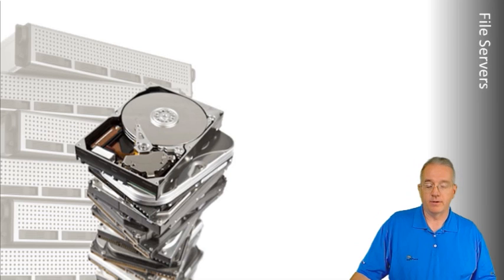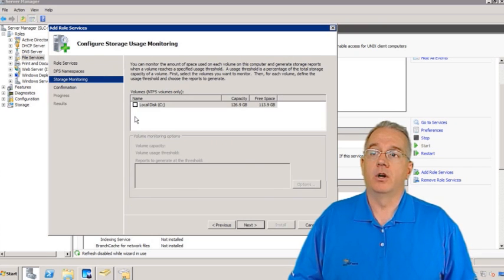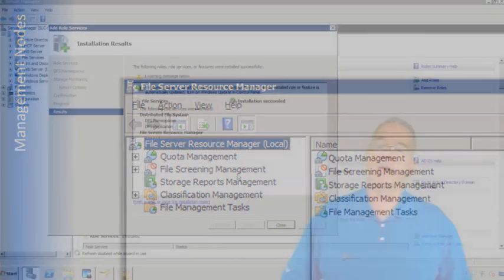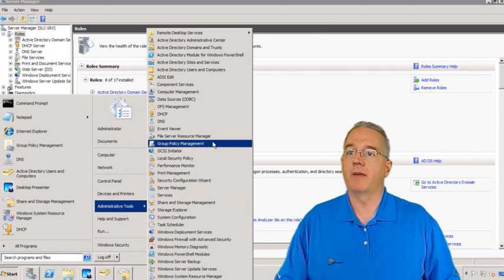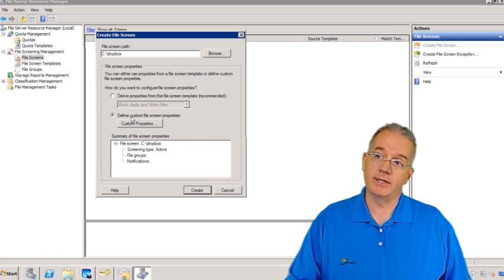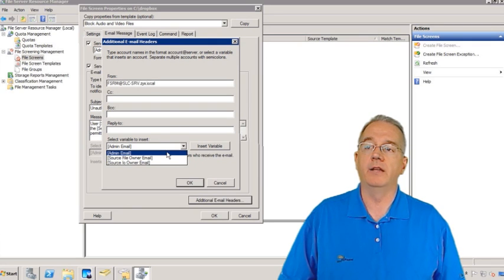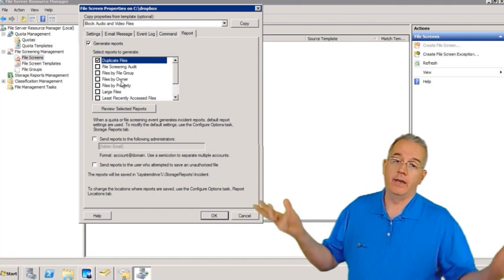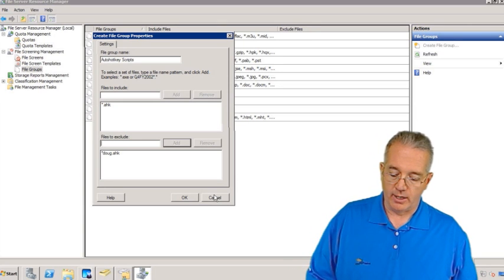FSRM Reigns in the Chaos of Unrestricted File Servers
When you give users permission to store files, they can store EVERYTHING, including stuff you don't want on corporate servers. In this video Doug shows you how to leverage File System Resource Manager to monitor and block unauthorized files.

File servers are a vital part of a corporate IT infrastructure. Unfortunately users tend to like to save things like their entire MP3 collection and various pirated videos. With the Microsoft service role of File System Resource Manager, you can identify, or even block, unauthorized file types from your servers.

In this excerpt of our Windows Server 2008 R2 Administration class, Senior Technical Instructor Doug Bassett installs FSRM and shows you the configuration needed to monitor, block, and report violations of corprate storage policy. Potentially saving terabytes of wasted storage.